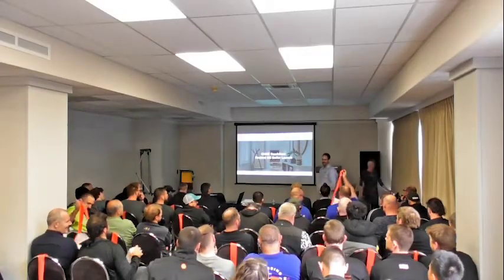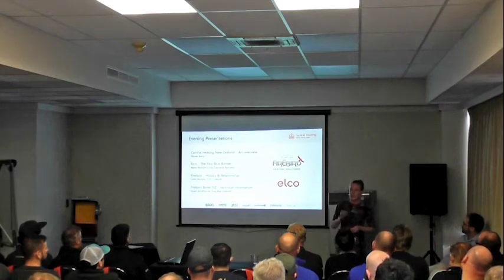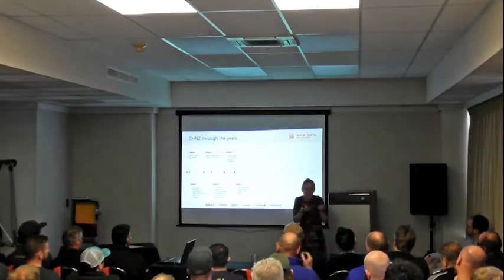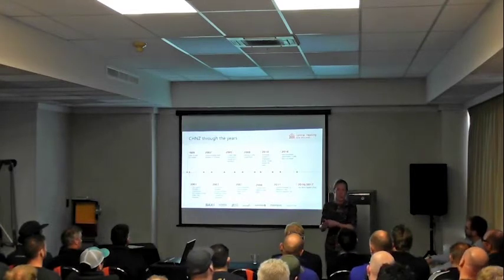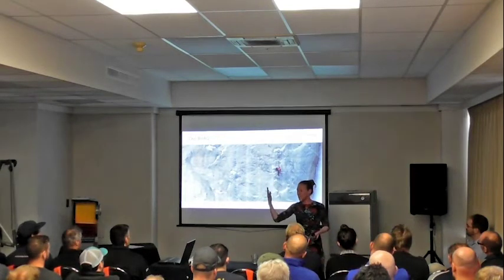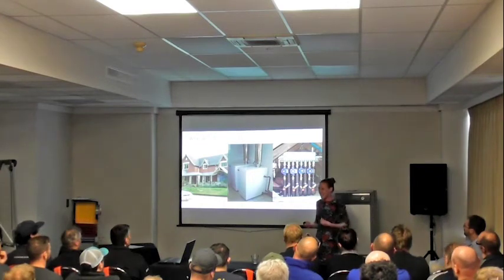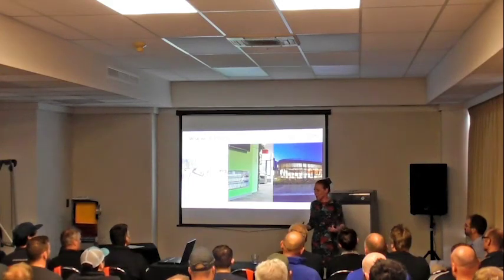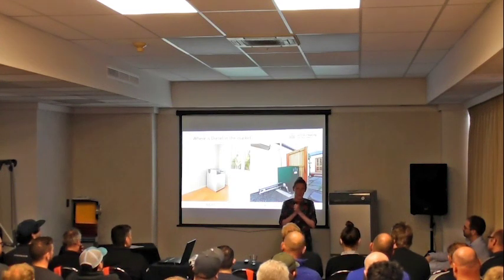2019 Road Show Central Heating Presentation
Overview of Central Heating New Zealand and the heating marketing in New Zealand.